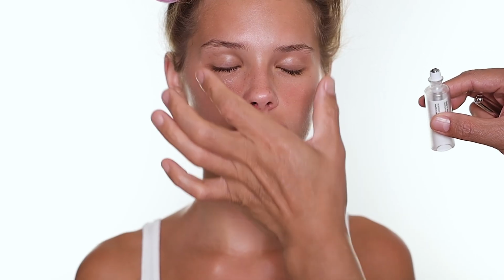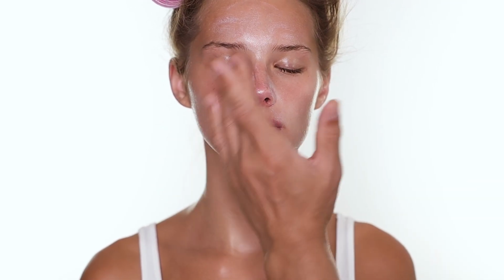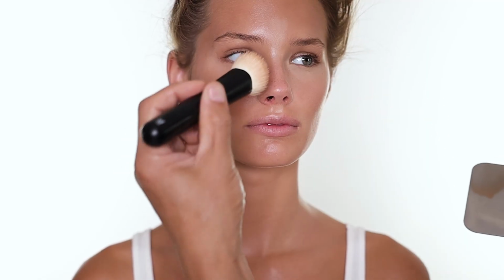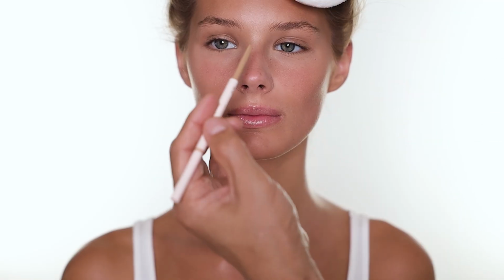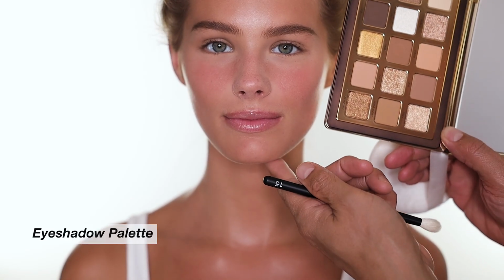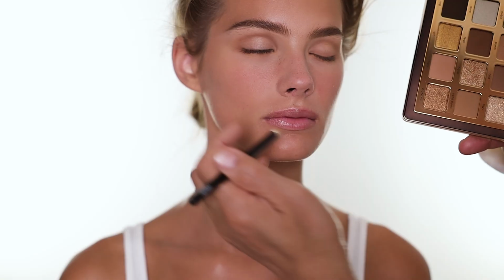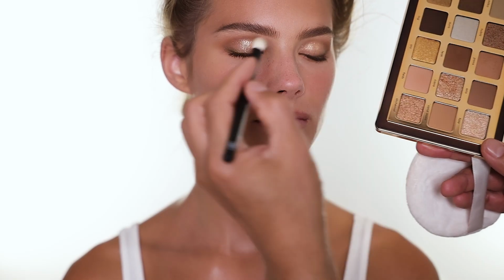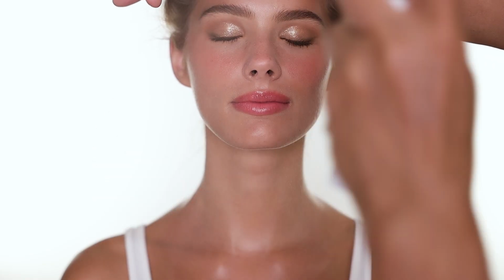Warm Toned Effortless Fall Ready Makeup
POLITE SOCIETY | More Than A Pretty Powder Skin-Caring Loose Setting Powder